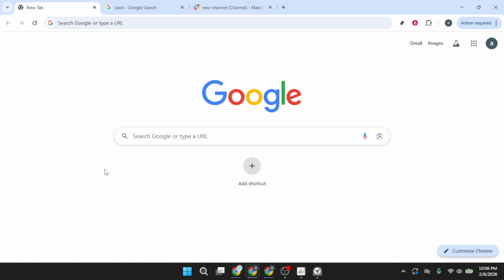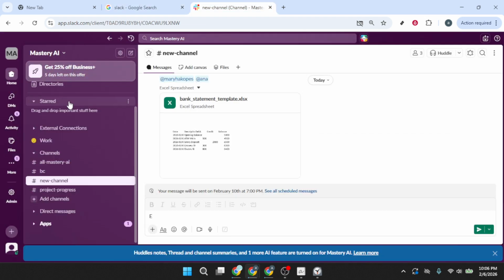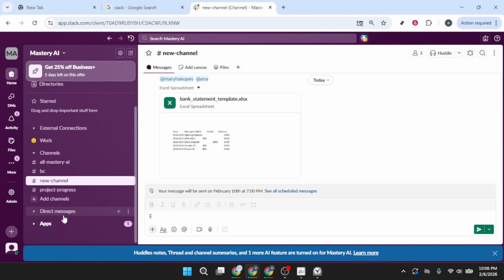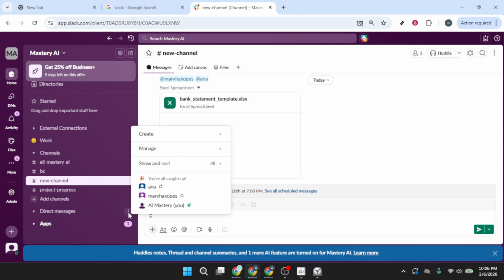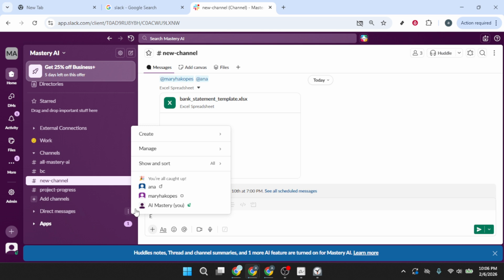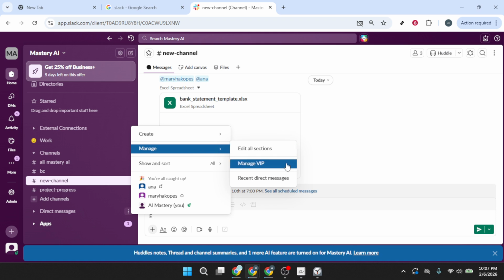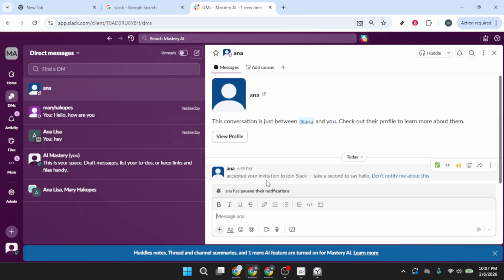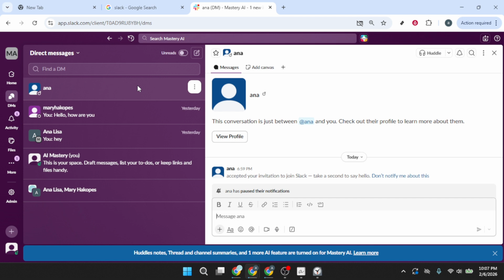How To See All Direct Messages In Slack (Tested)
In this video, we discuss managing conversations and how to see all direct messages in slack without scrolling forever. We show you how to use the ""All DMs"" view and customize your sidebar to keep your most important chats accessible.

00:00 Intro
00:00 How to See All Direct Messages in Slack
00:12 Starting the Walkthrough: Web Browser or Desktop App
00:20 Opening Slack via Google Search
00:43 Locating the Direct Messages Sidebar Section
01:02 Accessing the Direct Messages Options Menu
01:17 Navigating to the Manage View
01:36 Choosing Recent Direct Messages
01:55 Quick Tips and Summary